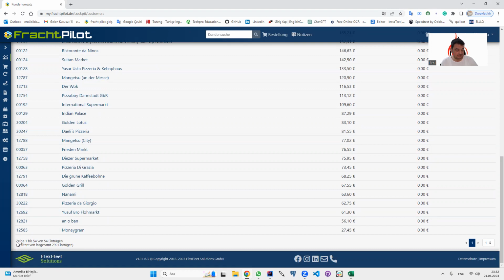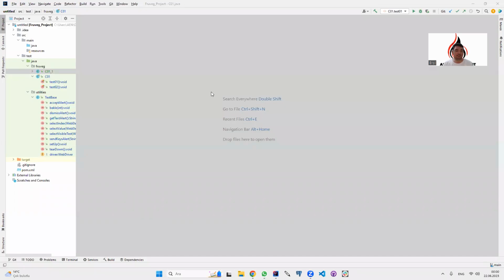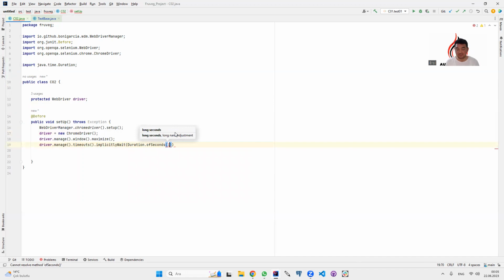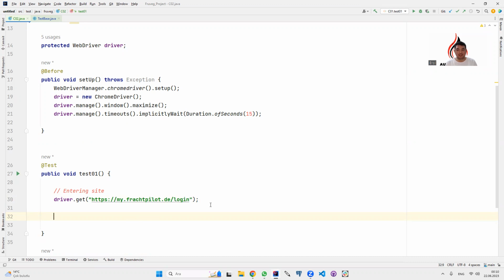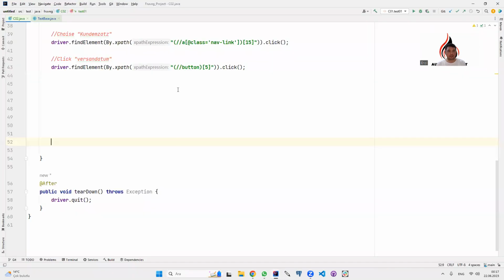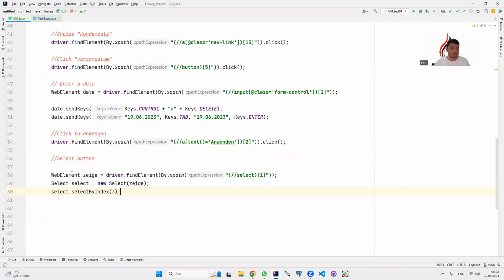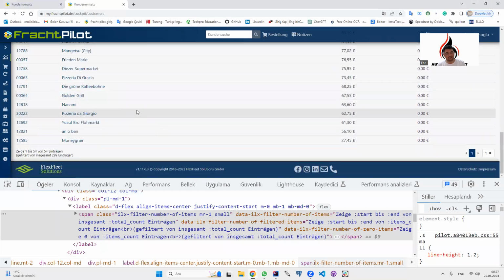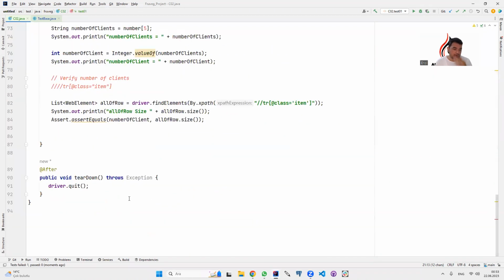Bug Series 01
You can see how to bug find with selenium.
You can learn smoke test.
You can learn to write basic Selenim code.

If you want, you can reach my code on my github

Note: Unfortunately I couldn't share username and password. You just code on my github.